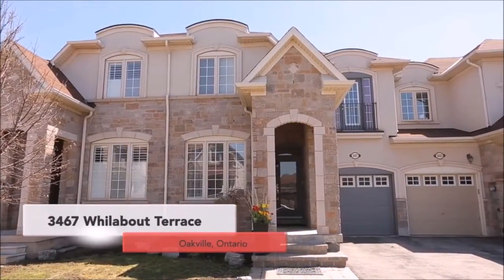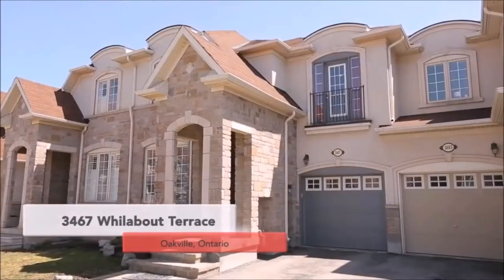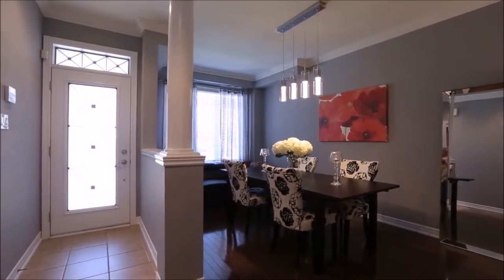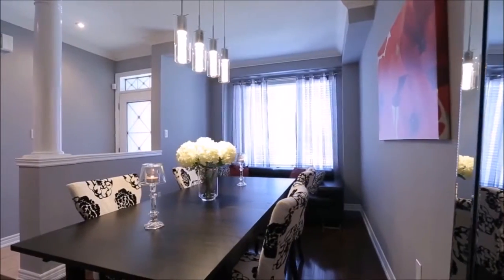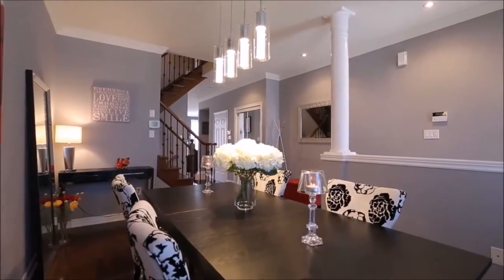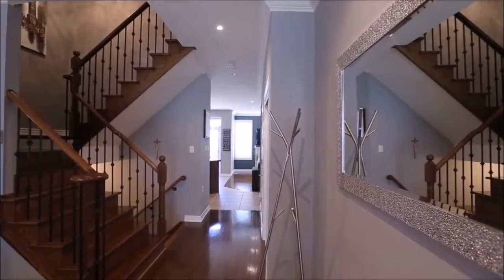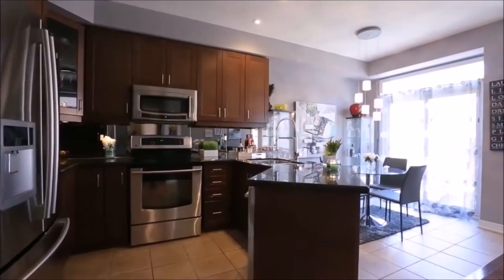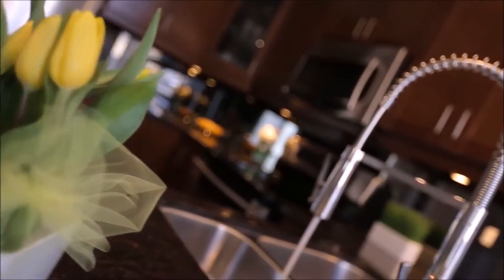3467 Whilabout Terrace, Oakville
Welcome to this stunning full of upgrades town home in Lakeshore Woods. Minutes to the lake and parks. Professionally painted with designer colours. Dark hardwood floors and smooth ceiling throughout. Dark stairs with iron pickets and crystal chandelier above the staircase. 9 Foot ceiling on main floor with spot lights. Dining and living room features crown mouldings and precast stone gas fireplace in the living room. Master bedroom features custom build walk-in closet and 5 piece ensuite. You will enjoy this open concept eat-in kitchen with granite counter top, LG stainless steel appliances, custom light fixture and walkout to professionally landscaped backyard oasis with hot tub and cabana.It must be seen.

Angie Lakostik
Sales Representative

Century 21 Miller
61 Lakeshore Road West
Oakville, ON
L6K 1C9